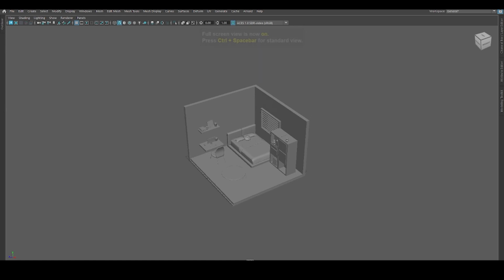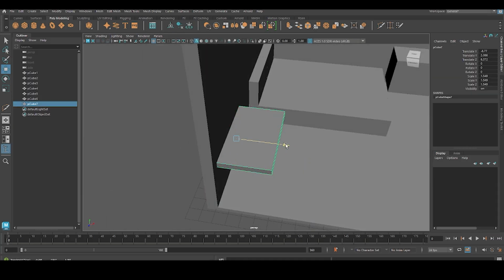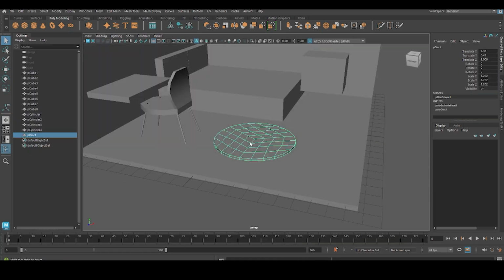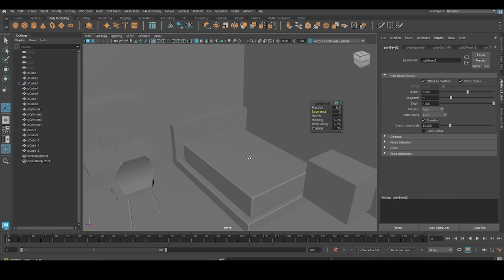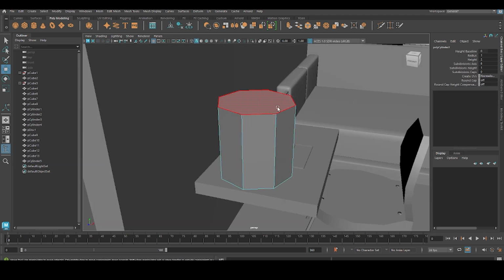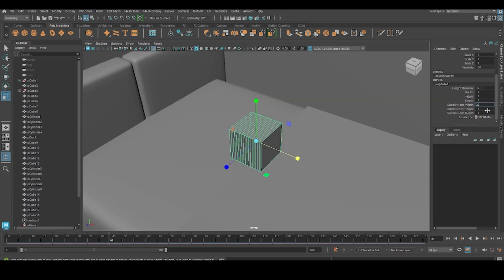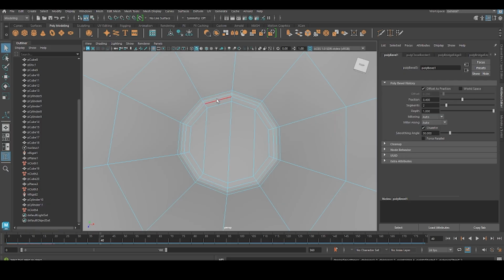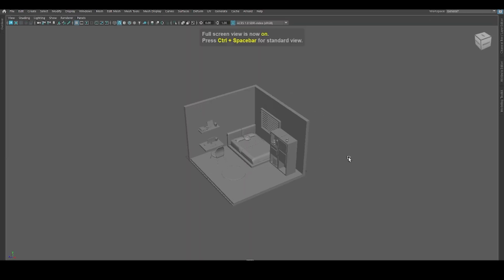Simple Bedroom Modeling in Maya | Easy 3D Tutorial for Beginners + Voiceover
Learn how to model a simple and cozy bedroom in Autodesk Maya using easy, beginner-friendly 3D modeling techniques — with full voiceover explanation.

In this tutorial, I’ll guide you through the complete modeling process step by step, explaining the tools and techniques as I build the bedroom.

You’ll learn how to create:

🛏️ Bed, mattress, pillows & bedsheet
🪑 Chair and table
📚 Shelves and books
🚪 Cupboard and drawers
🪟 Window and ventilator
🪴 Small decorative props
✨ Final cozy bedroom composition

I’ll mainly use simple Maya tools such as Cube, Cylinder, Extrude, Edge Loops, Bevel, Duplicate, and nCloth.

🎙️ This video includes voiceover, so you can follow along and understand what I’m doing at each step.

Perfect for Maya beginners and anyone learning 3D modeling.